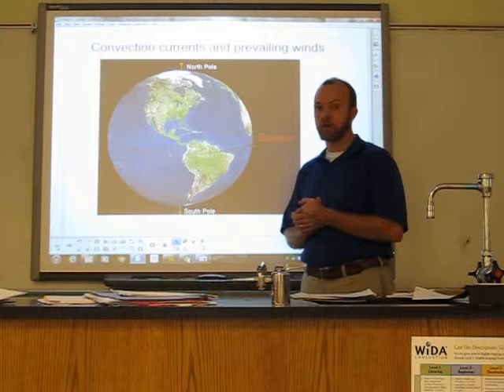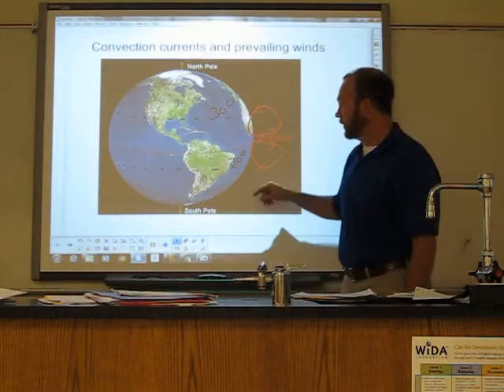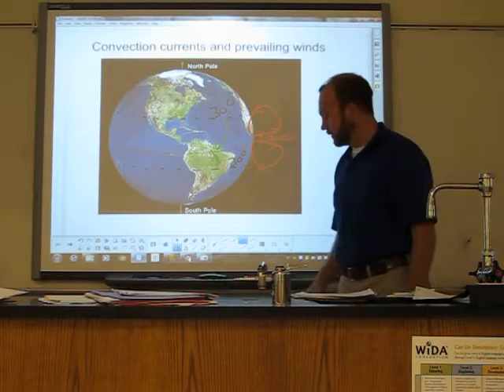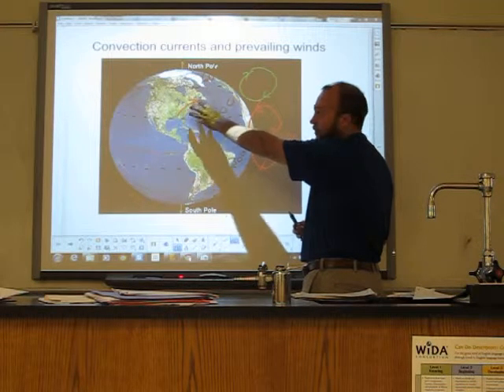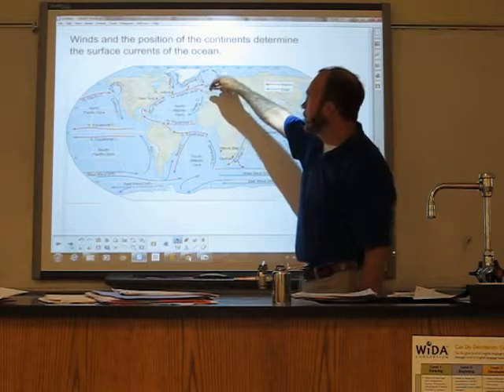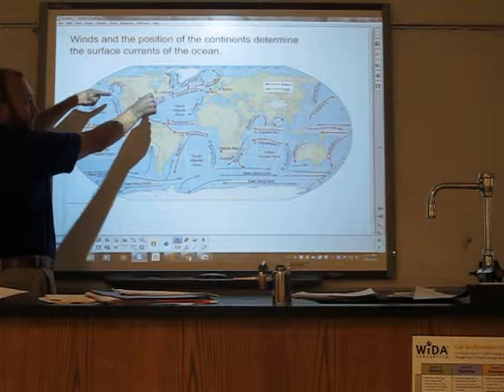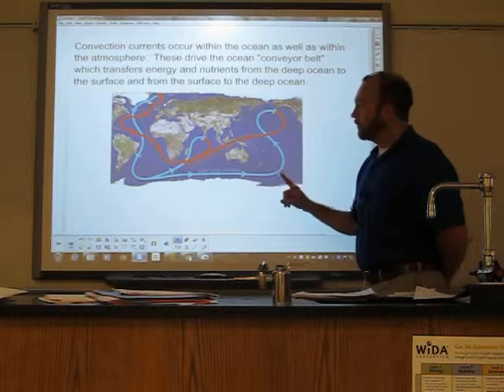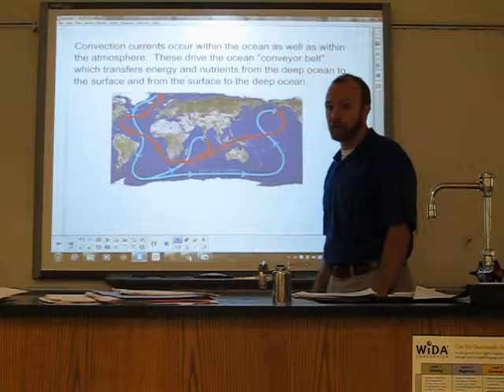Ocean currents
A brief description of how currents are formed within the ocean.  AT one point in this video, I incorrectly state that the trade winds blow east. They blow from the east.  Even though I misspeak, the winds are shown correctly in the picture.